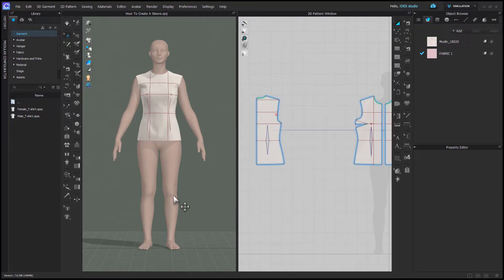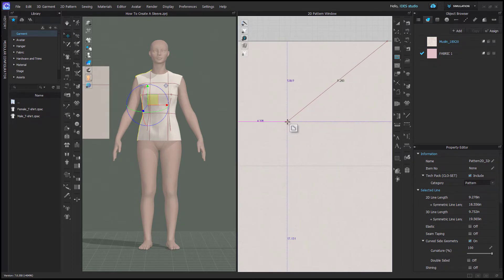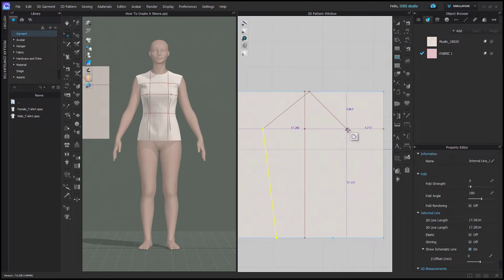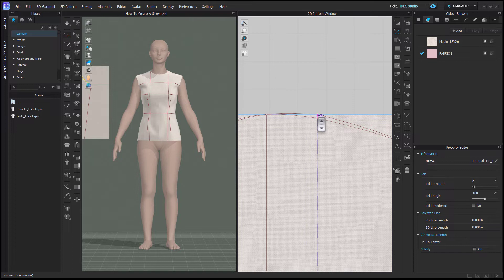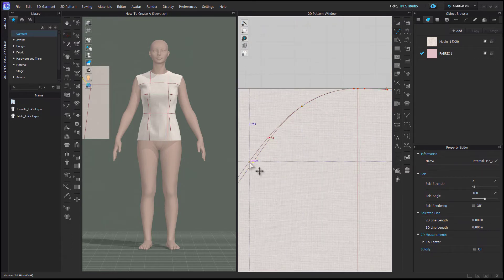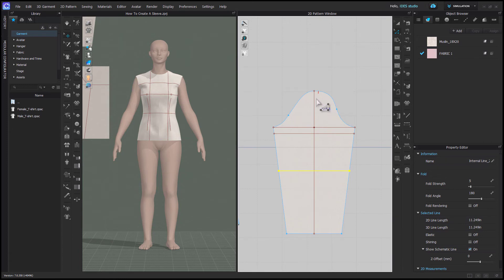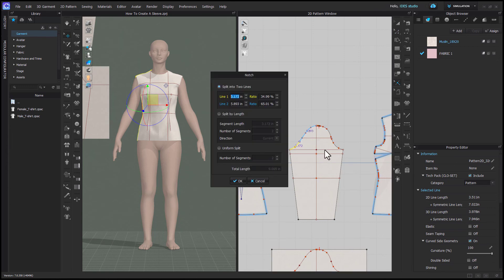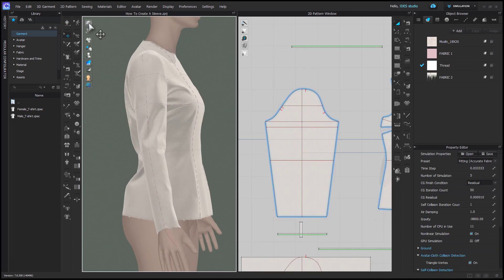How To Create A Sleeve Pattern in CLO 3D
Draft a sleeve pattern from scratch to match any size armhole using this simple method. Learn all the tools in order to draft, edit and sew it properly in CLO.

00:00:08 Drafting The Pattern Pt. 1- Basic Pattern Shape
00:02:32 Drafting The Pattern Pt. 2- Shaping The Sleeve Cap
00:05:23 Refining The Sleeve- Notches, Ease and Balance

*EDIT* Sorry everyone, I've realised some of the shortcuts I show in my first few videos are incorrect. They list the tools as being Command + Letter, when it should just be the letter. I've fixed this going forward!